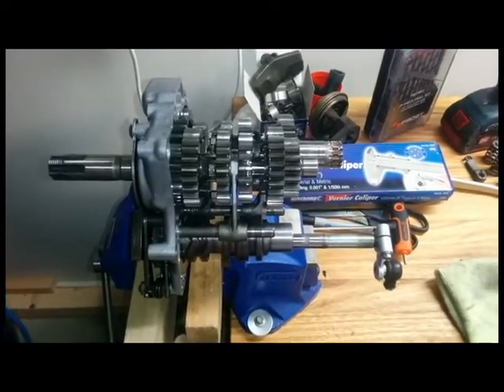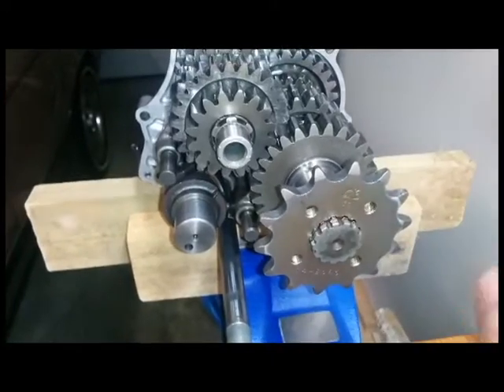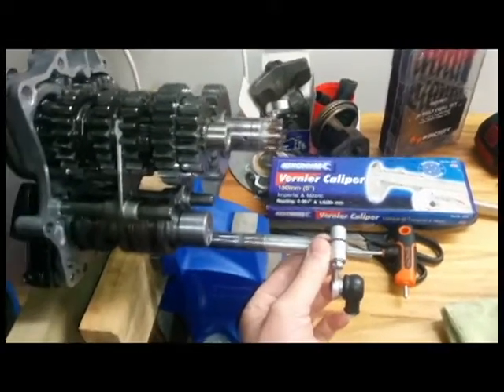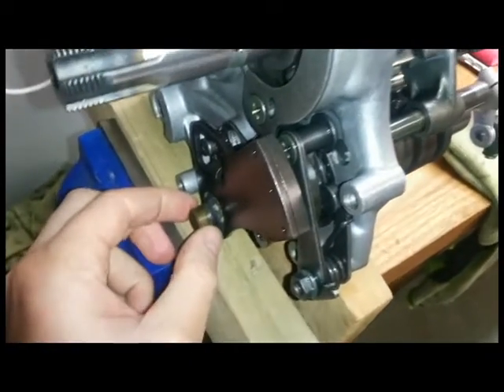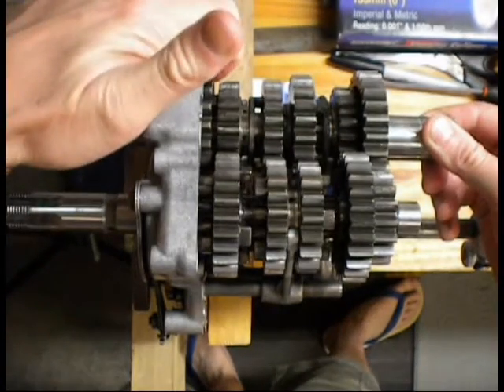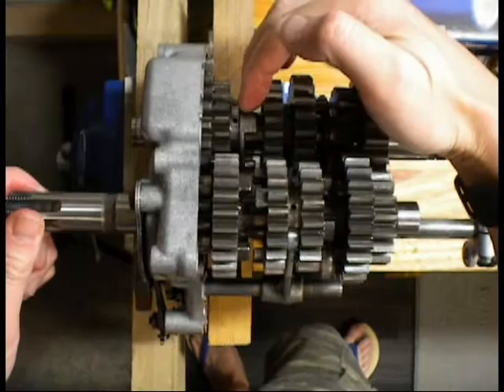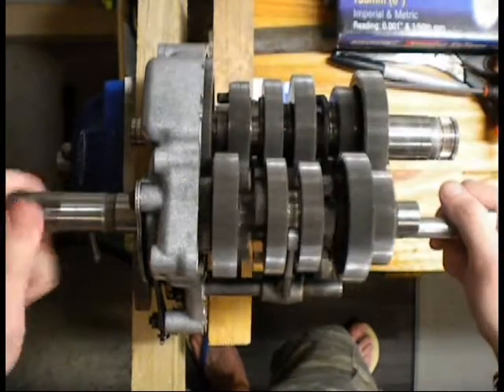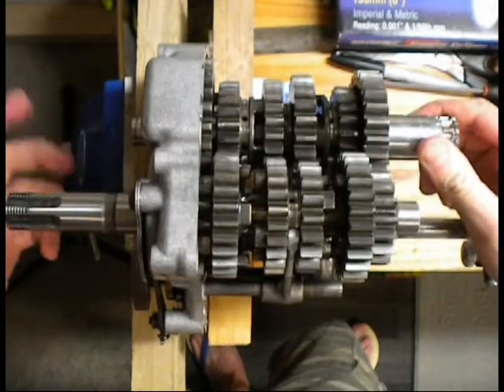RGV 250 Gearbox Tutorial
Needed to pull my RGV 250 gearbox out to replace the worn output shaft. Decided to make a video to show how it all works while it was out on the bench. Hope it helps you understand how a motorcycle constant mesh gearbox works!